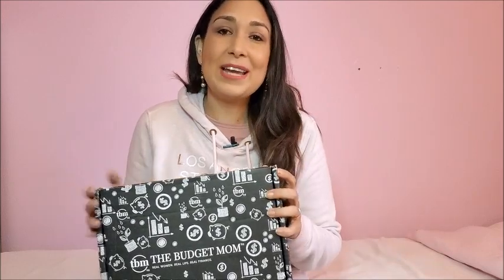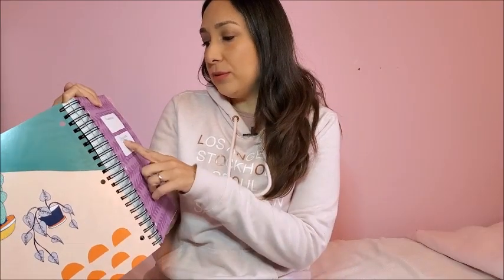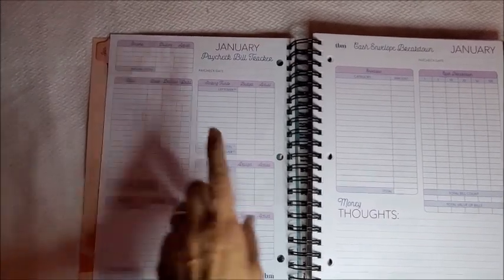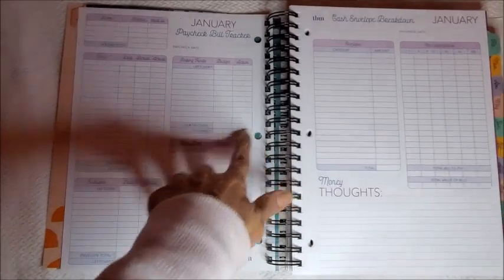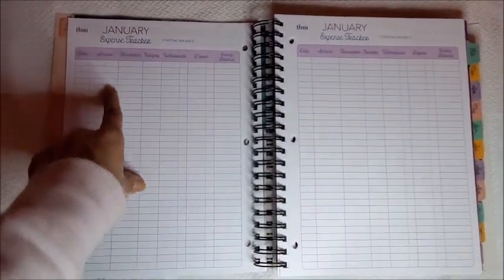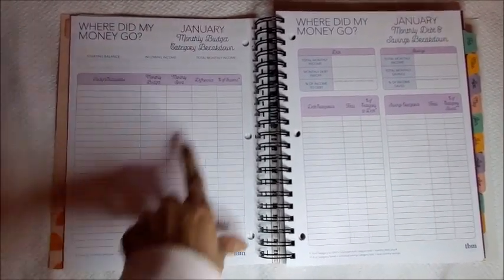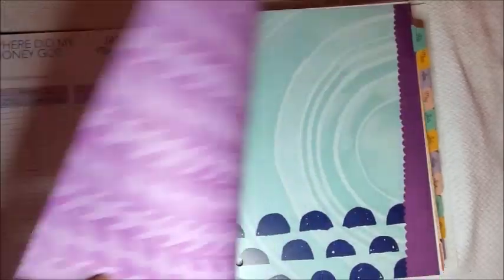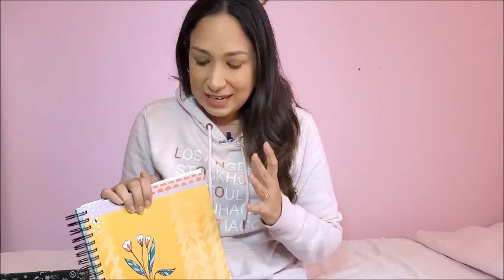Budget By Paycheck Workbook Unboxing & Review | The Budget Mom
Hi everyone! Here I show you the Budget By Paycheck Workbook from the Budget Mom that I'm going to use to start my budgeting journey.

ABOUT ME

I'm Mily and I have a toddler girl named Olivia, my sunshine :) I'm from Peru and I've been living in the US for the past three years.